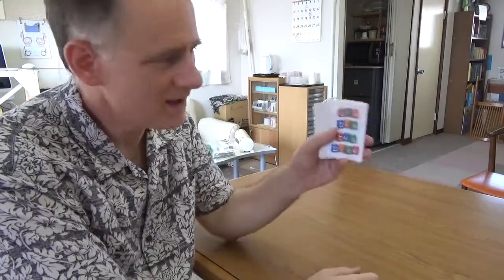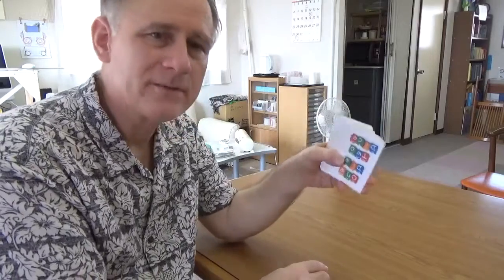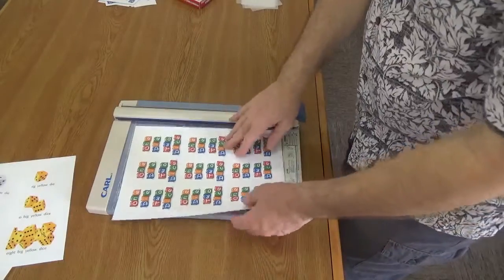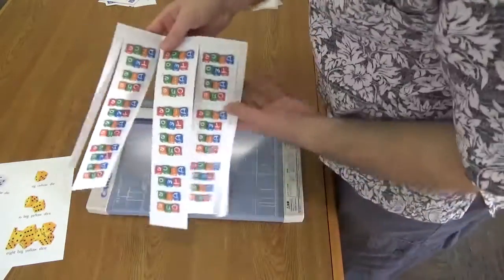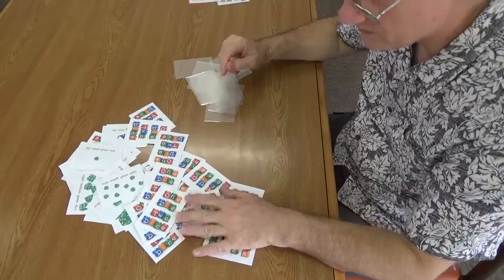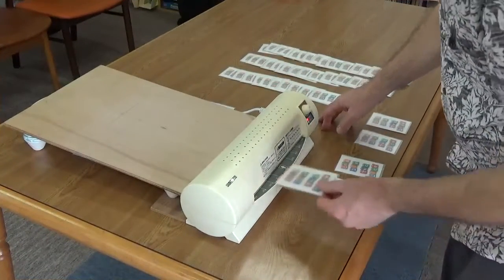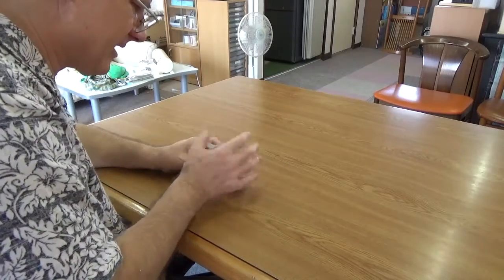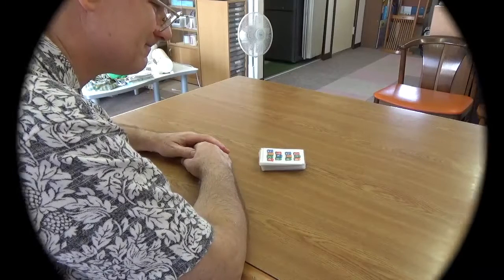DIY Classroom: How to Make Playing Cards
This is a tutorial to show how I make my playing cards for games and activities in my language classroom.